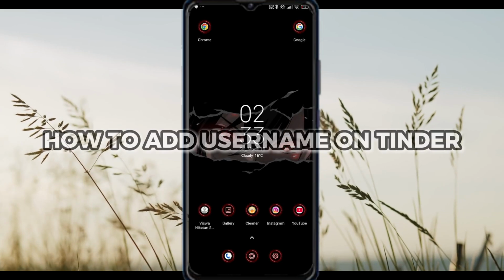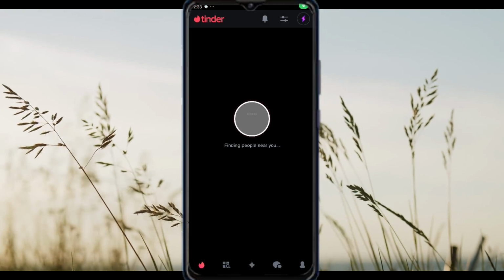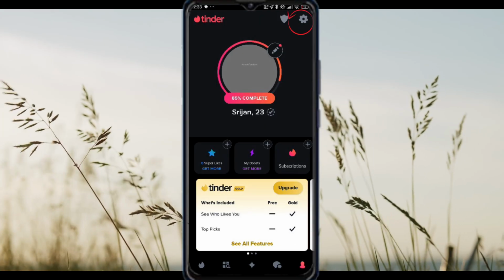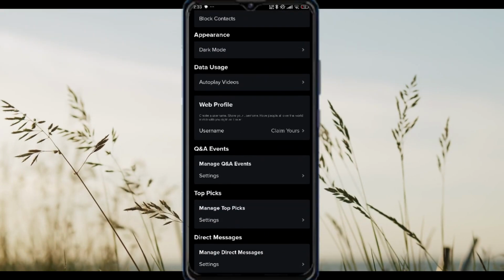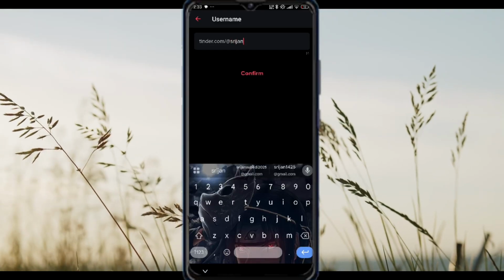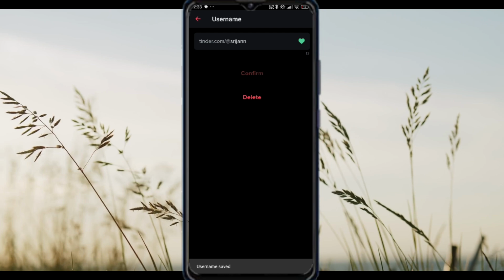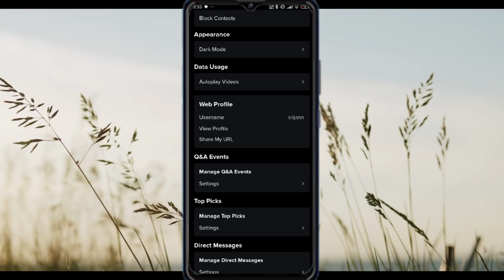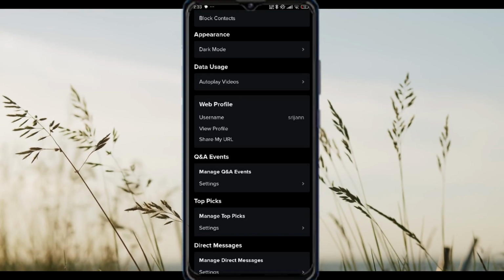How to Add Username on Tinder 2025?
Want to add a username to your Tinder profile? 🎉 In this step-by-step tutorial, we'll guide you through the process of creating and claiming your unique Tinder username. Having a username allows you to share a personalized link to your profile, making it easier for friends and potential matches to find you.